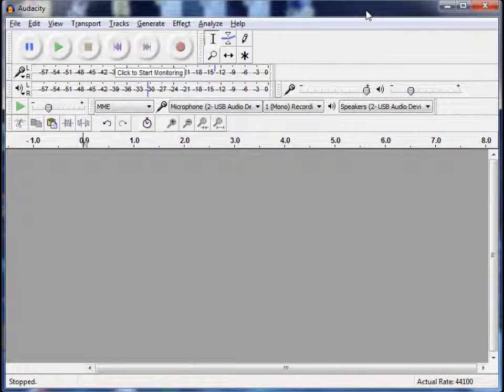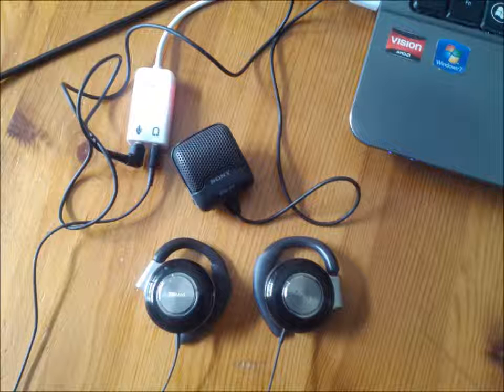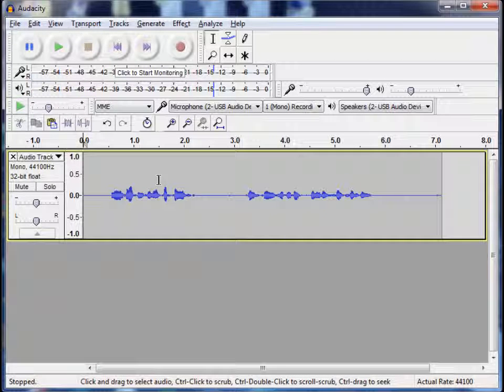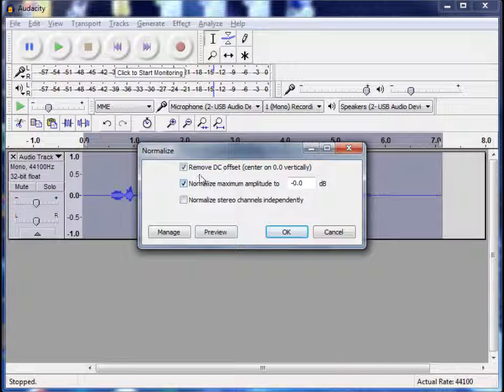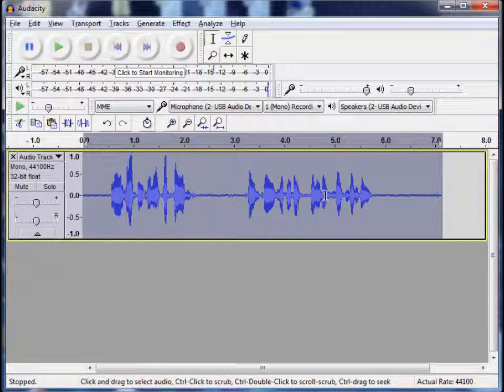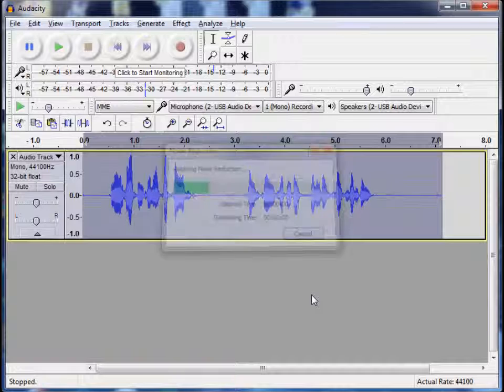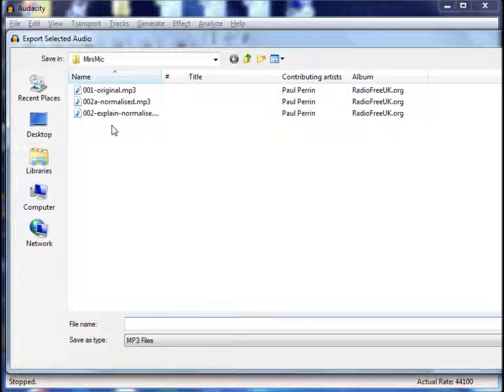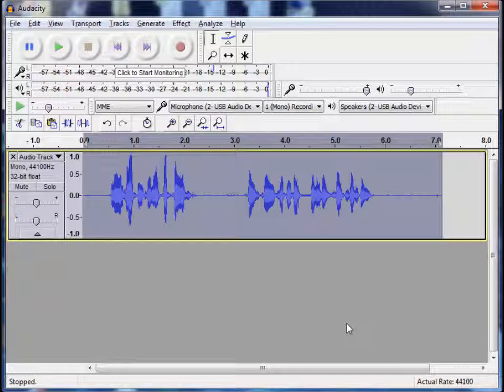How to record a podcast with Windows/Audacity - RadioFreeUk.Org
How To - basic recording and processing to produce a Podcast MP3 on Windows using Audacity.